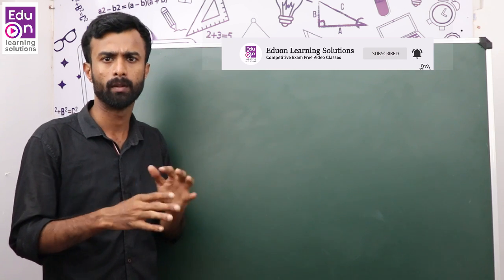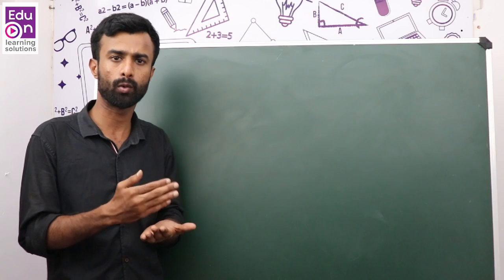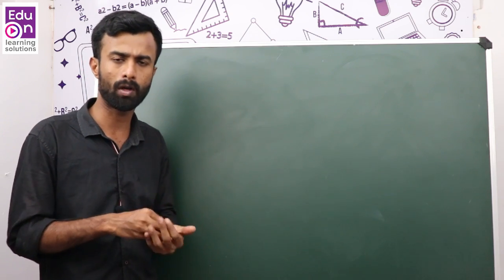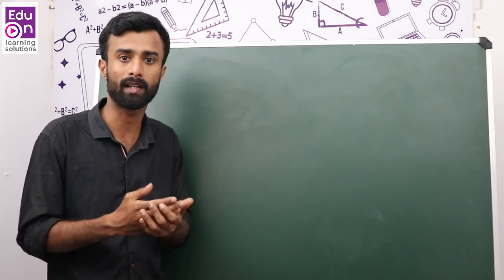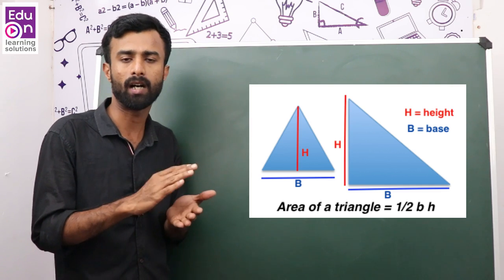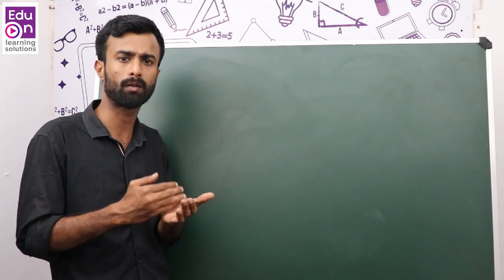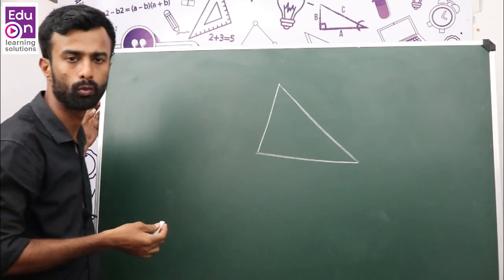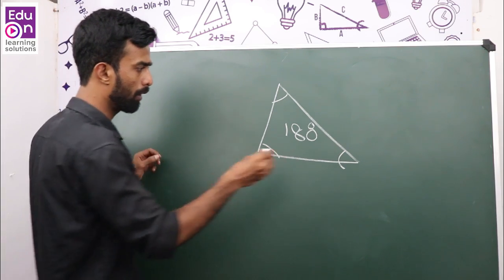കണക്കിൽ ഇനി 10 ഇൽ 10 ഉം നേടാം😍😍GEOMETRY For PSC University Assistant|VEO|RRB NTPC|LDC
Geometry For all competitive exams
Learn smart.Be Happy.